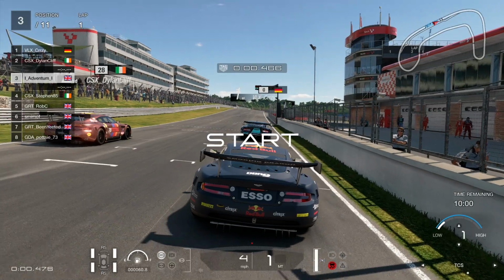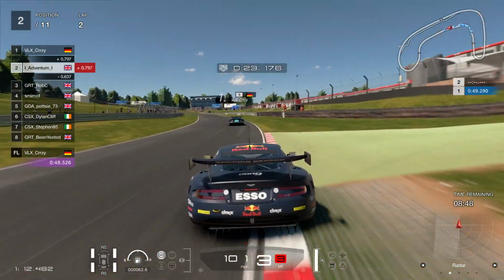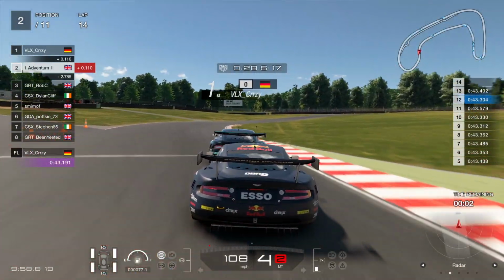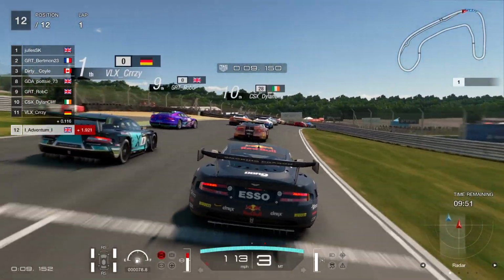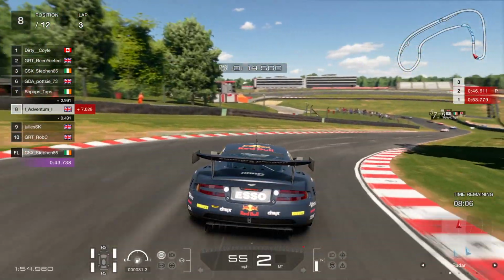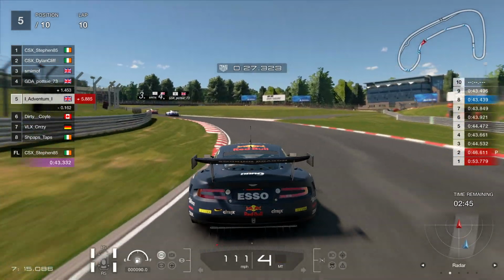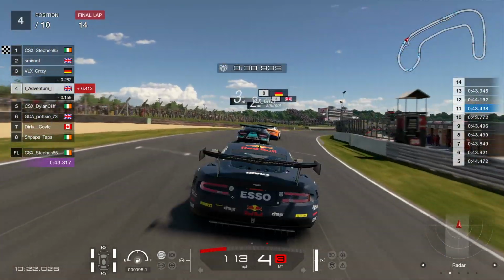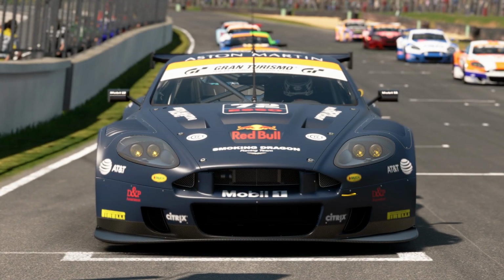SUPER SUNDAY CUP - Rd.1 - Sprint Races 1 + 2 Results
OPENING DAY OF SEASON 2!!

Brands Hatch + Aston Martin = a very British opening round of racing!

I hope you enjoy these races!!

Sometimes we continue the fun over on Twitch, Click the link and head over to join in!

Want to help improve the channel?? All of the donations/channel memberships goes straight back into the development of the channel CLICK THE

Upload schedule - Whenever I CAN!!

Thank you members for supporting the channel!

MAX TIER SUPPORTERS!!

Fatty!!

TIER 2 SUPPORTERS

Maria Korolev, evilNorbert, Darren S, Arden Blue, Tom Lippmann, Mike Potts, Chris Mucklow, Colin McCredie, Mark Thomas, val sti1998, Tom Nixon, Rebel on Tour, Jordy, Allan Hassman

TIER 1 SUPPORTERS

Eckyboy 555, Shivguru Rao, MrOap, SpawnBlack, Mr Lion, DylanCliff111, AdAmOr3 No1, Jarno Glass, R4M_Cedric, smirnof, racer294, letsburnit on GTS, R4M_SirPuntALot, JEV Tearsey89, Sir Prize Muthafakka, C Hutchins, BaTi Rei, Kenneth Herrmann,